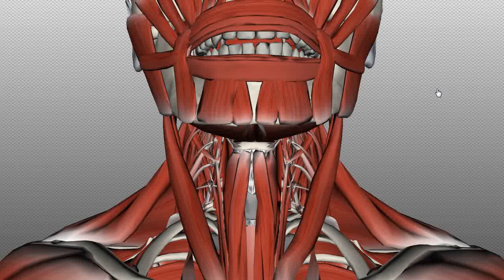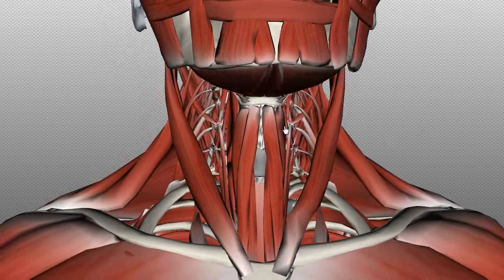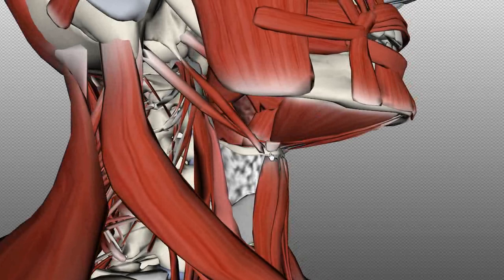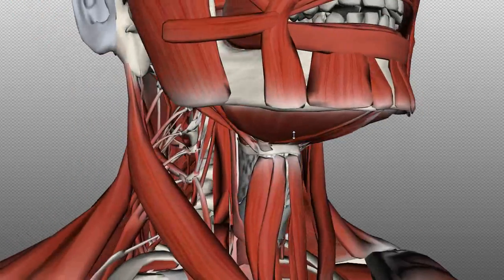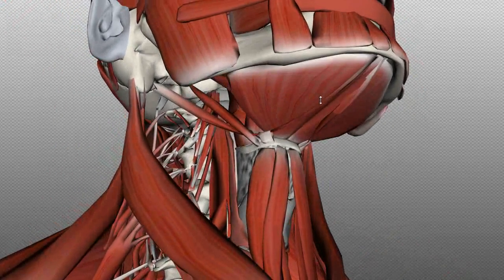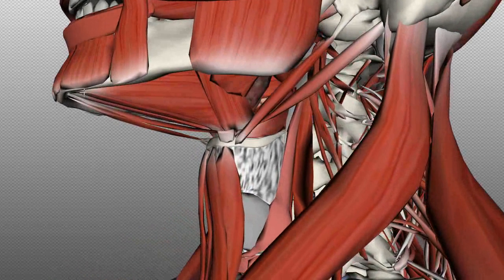Neck Muscles Anatomy - Anterior Triangle - Part 1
3D anatomy tutorial on the muscles of the anterior triangle of the neck using the BioDigital Human browser This tutorial covers the muscles of the anterior triangle of the neck, going over the suprahyoid and infrahyoid muscles and discussing the actions in relation to their structure. The tutorial is in two parts, so make sure you watch both parts!